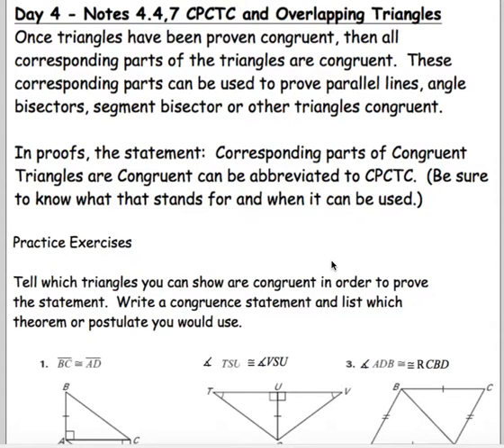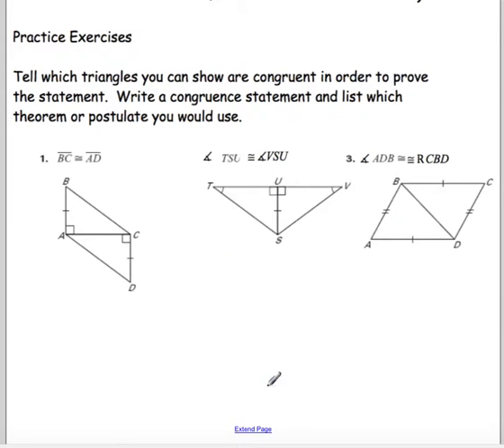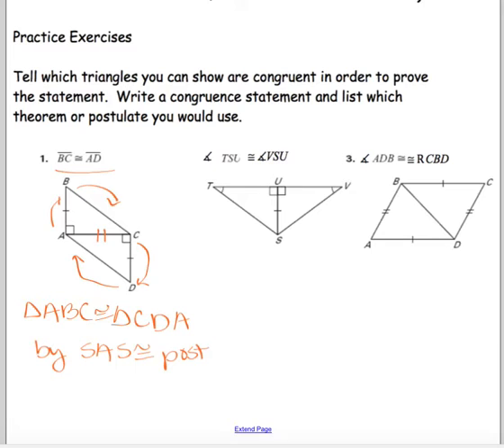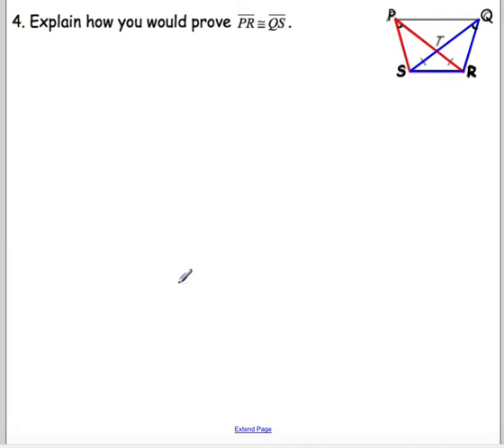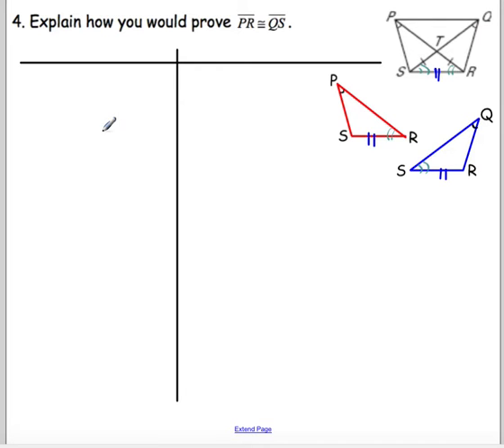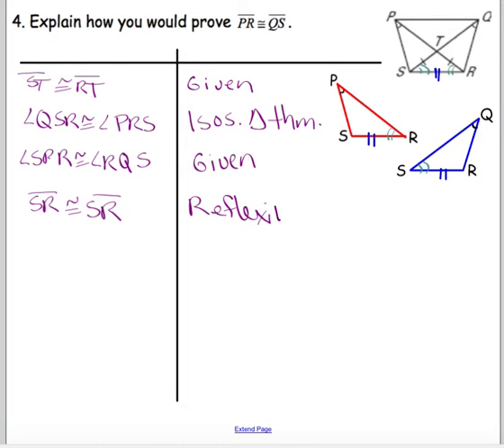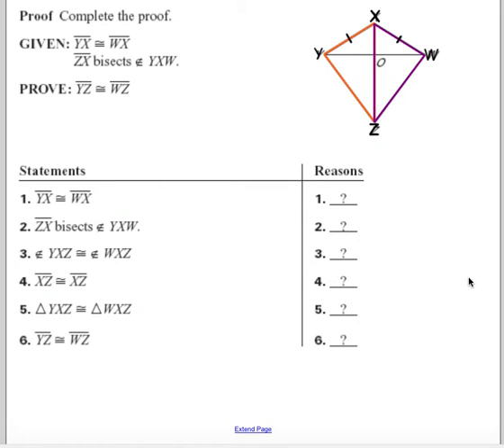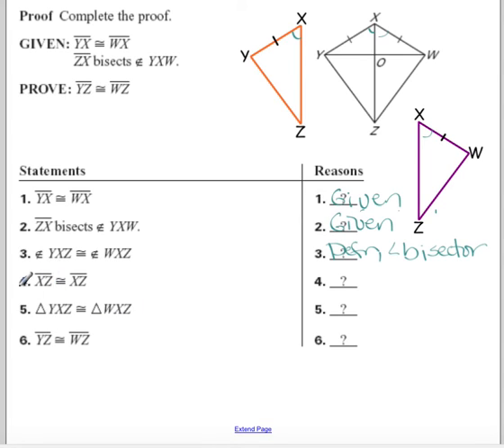CPCTC Video 1